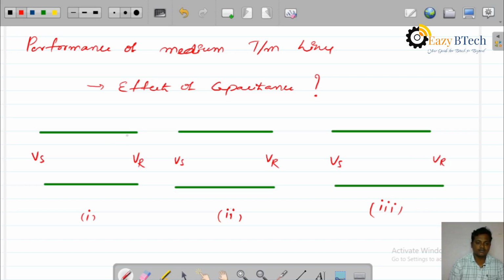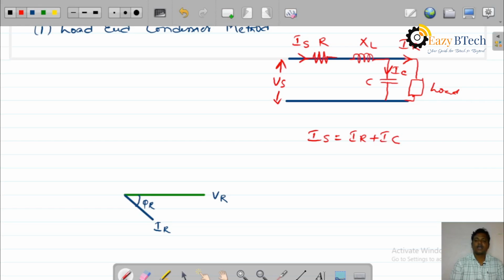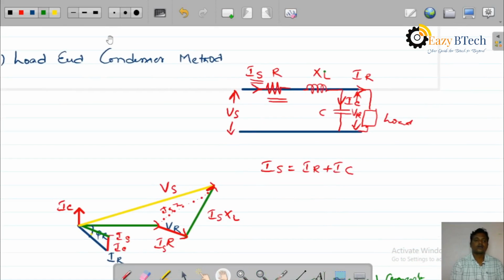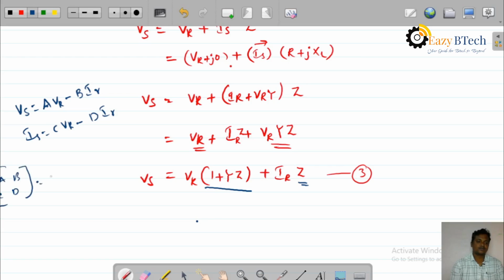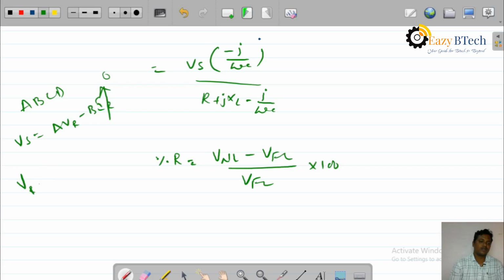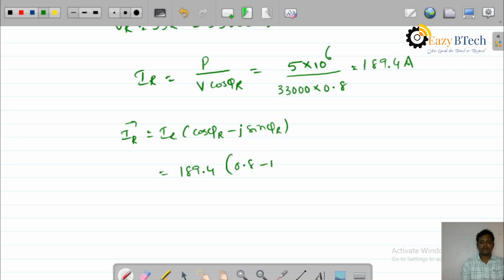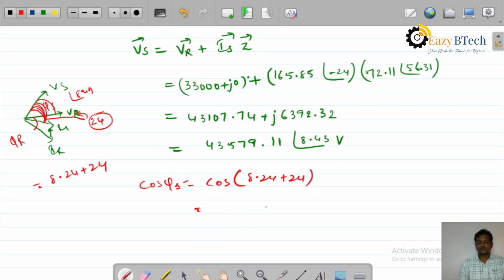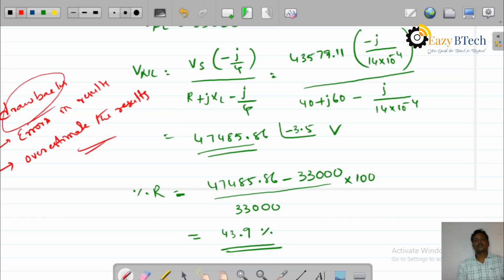Performance of Medium Transmission line Load end condenser method || Lecture 27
Performance of Medium Transmission line Load end condenser method